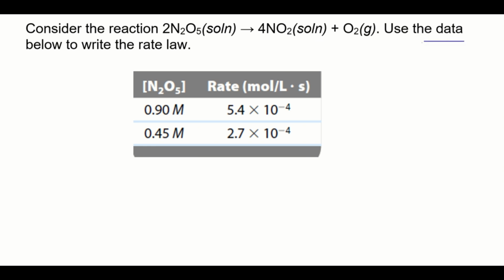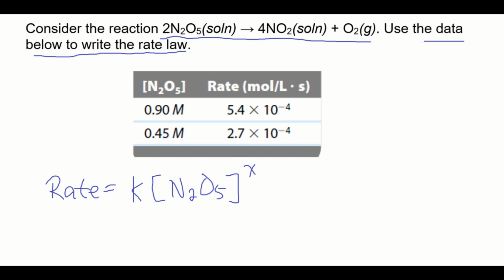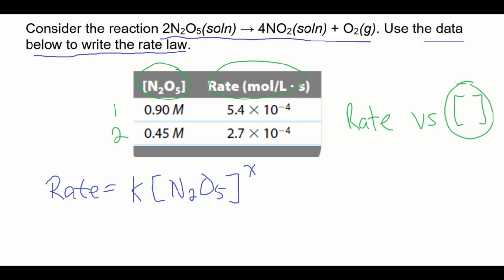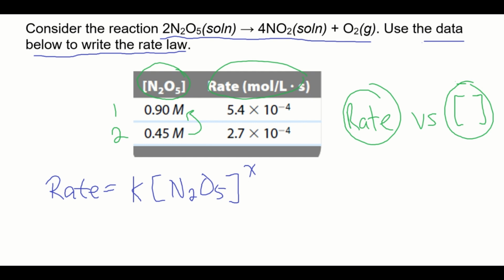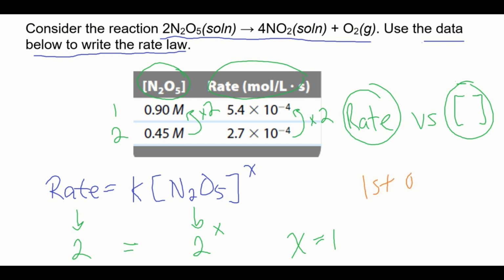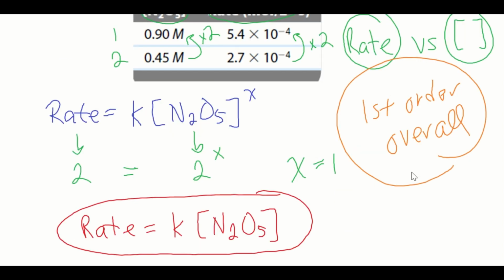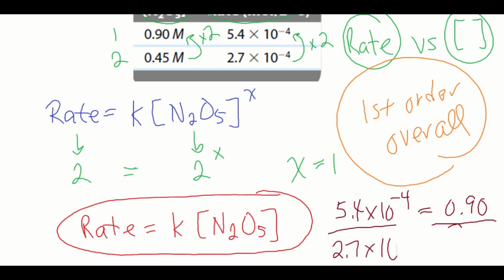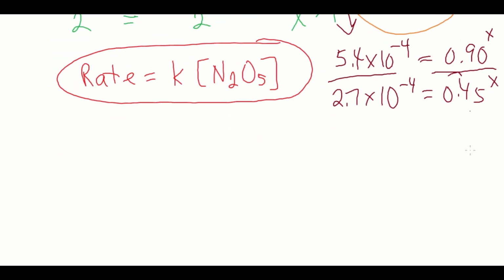Rate Law for the Decomposition of Dinitrogen Pentoxide, N2O5 | Method of Initial Rates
Consider the reaction 2N2O5(soln) → 4NO2(soln) + O2(g). Use the data below to write the rate law.